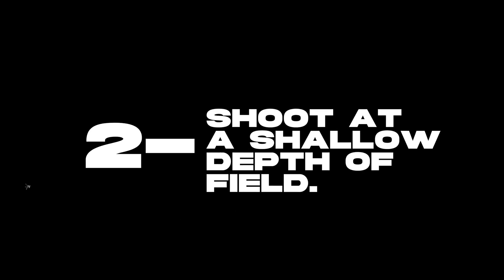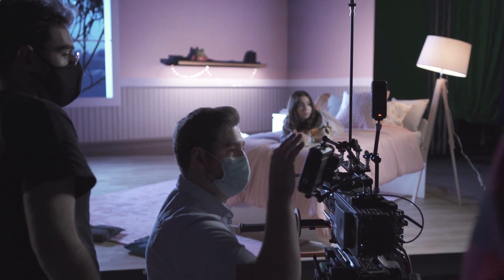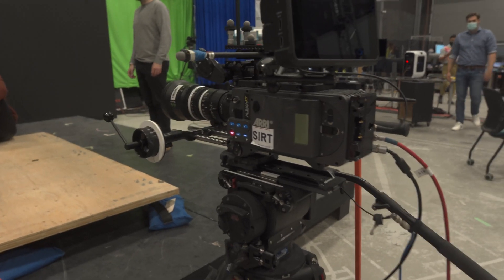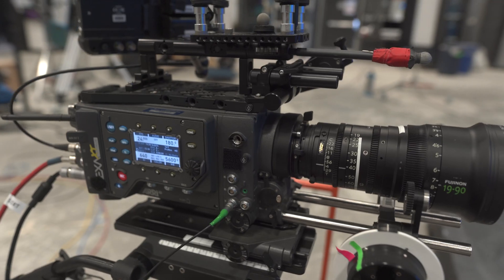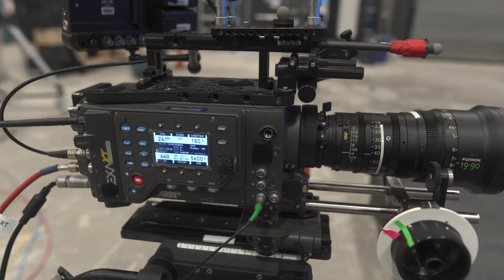The Silent Killer of Virtual Production (and How to Avoid it!)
The first season of Disney's The Mandalorian ran into some serious issues with their LED volume while filming using virtual production. Moiré cost the show hundreds of thousands (maybe more!) in post-production fixes.

Moiré, more commonly known as aliasing, is a serious problem in virtual production. Today, we establish easy fixes to this problem that you can use on-set to quickly find a solution without having to re-calibrate your LED Volume.